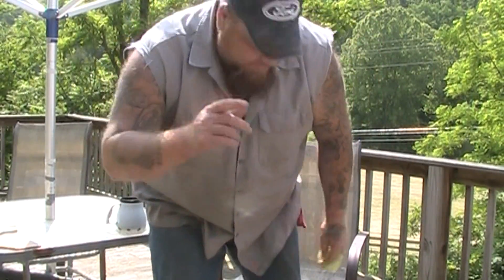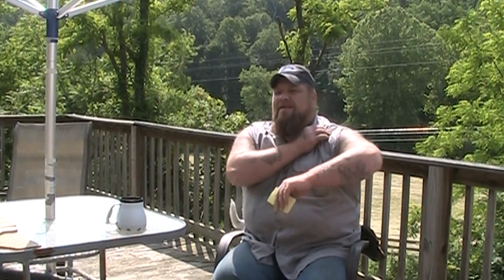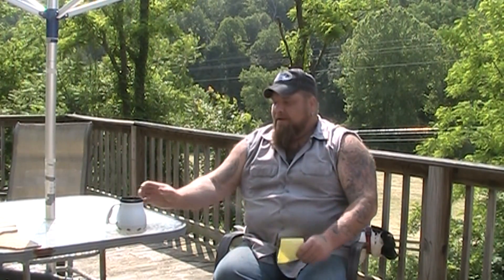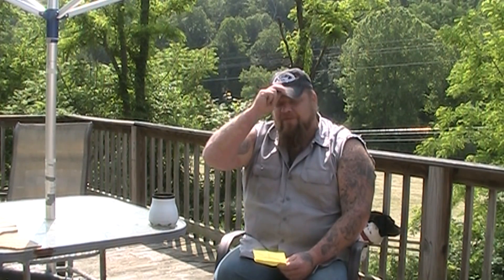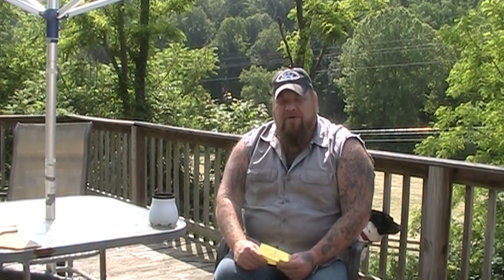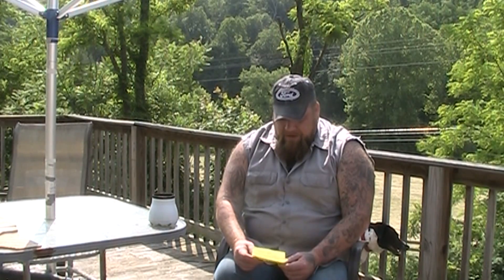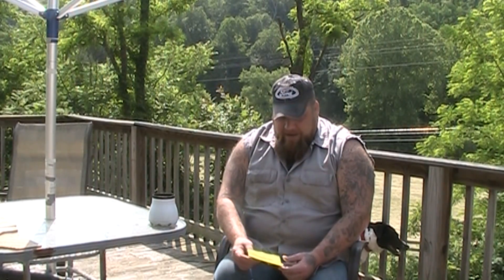Coffee Chat: 6-04-14